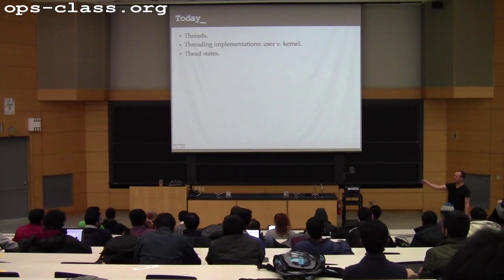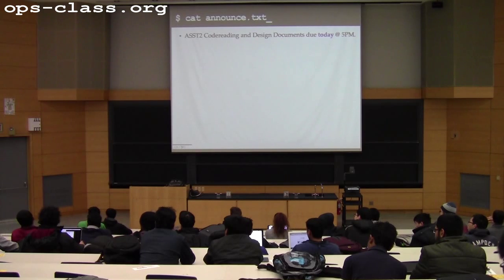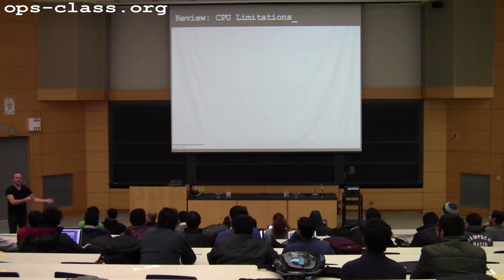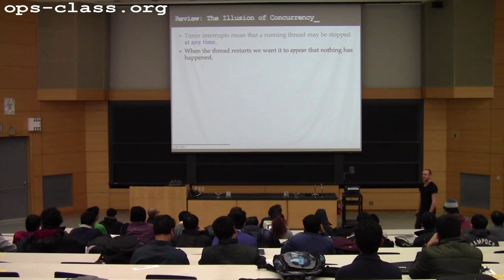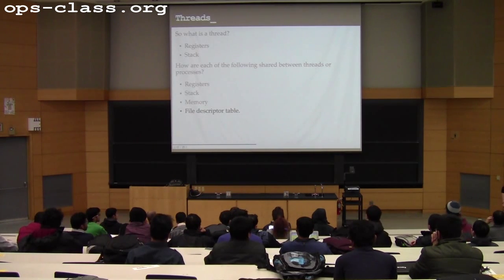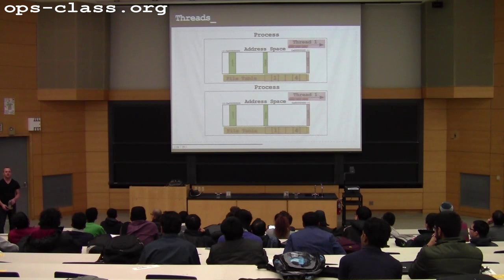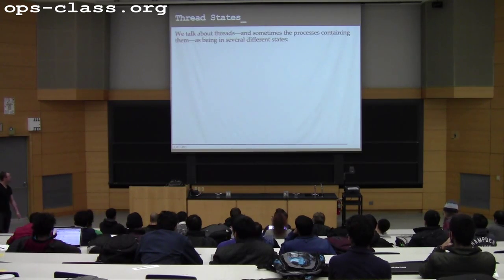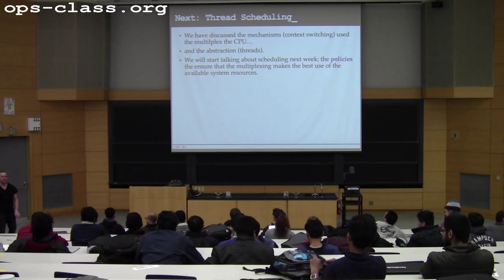20 Feb 2015: Threads and Thread Implementations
Introduction to the thread abstraction and discussion of different threading implementations.